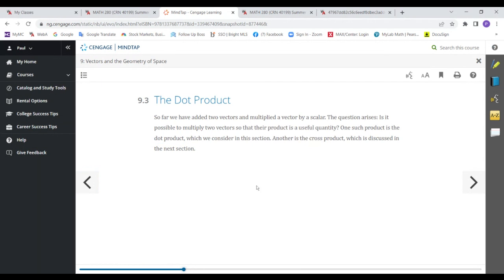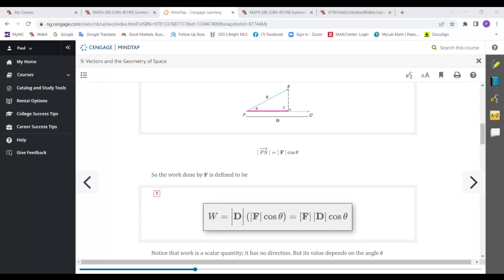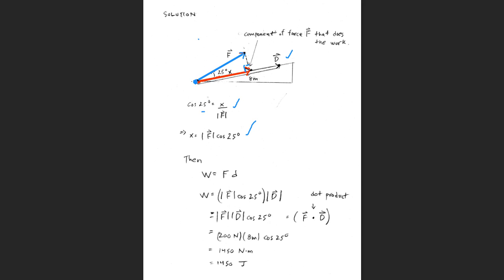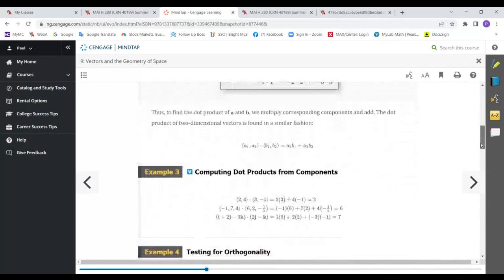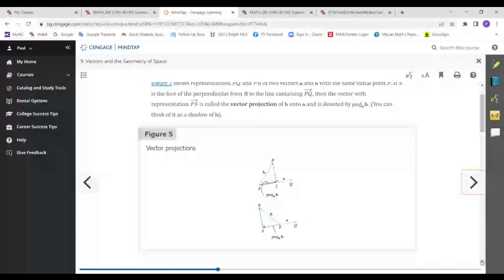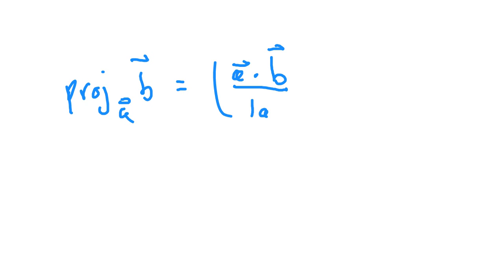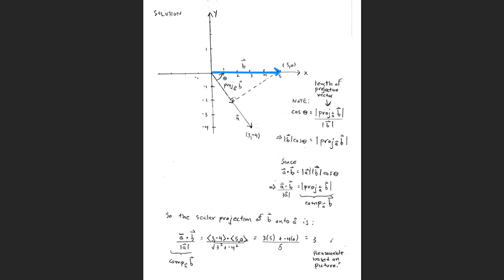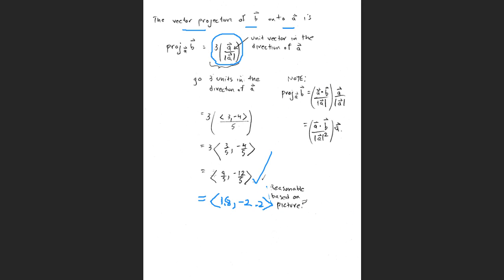MATH 280 CRN 40199 Section 9 3 Examples' Summer 2022